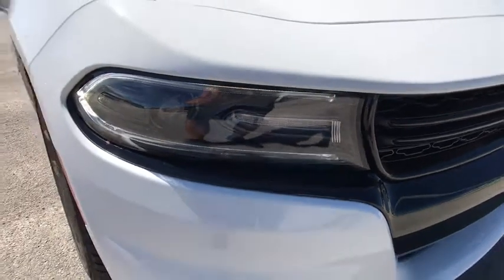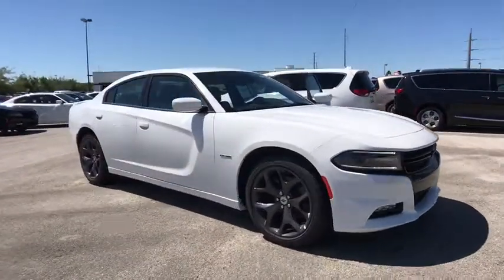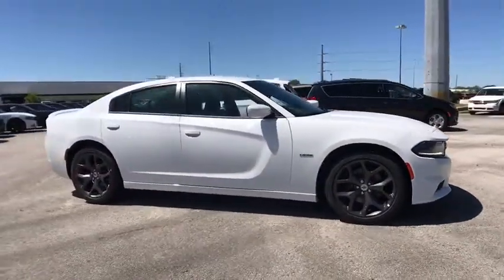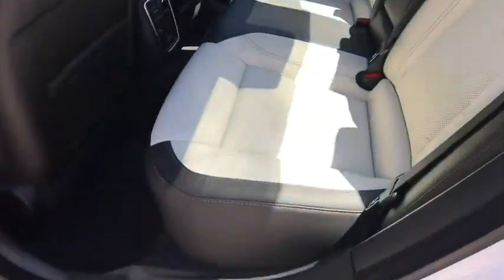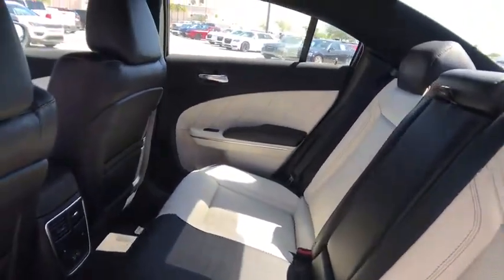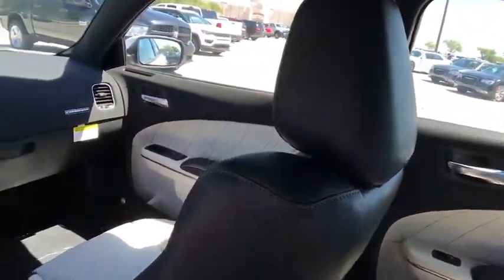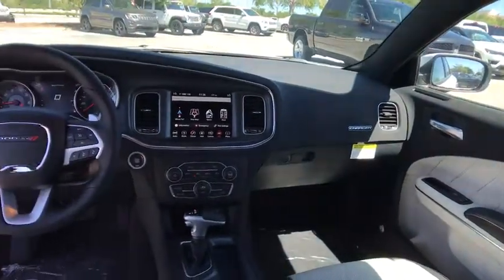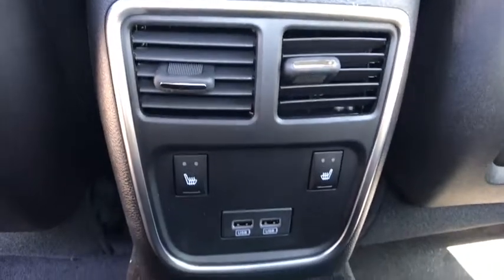2018 Dodge Charger Orlando, Deltona, Sanford, Oviedo, Winter Park, FL H261246